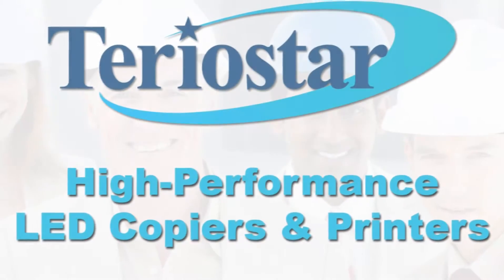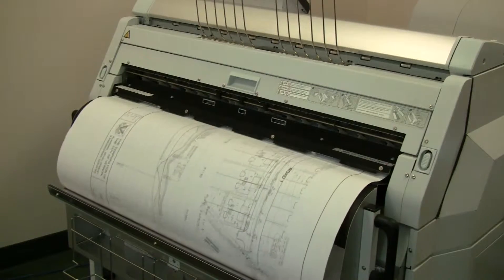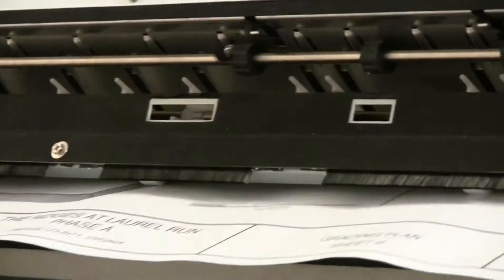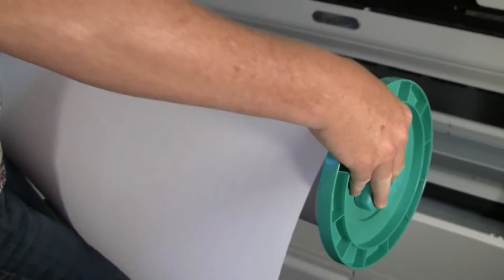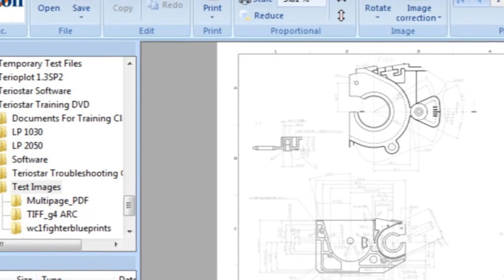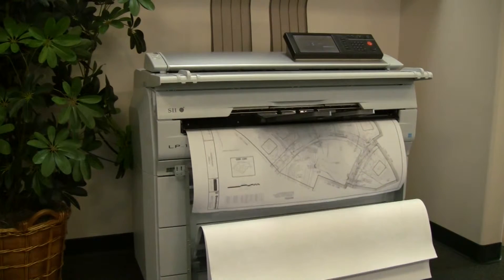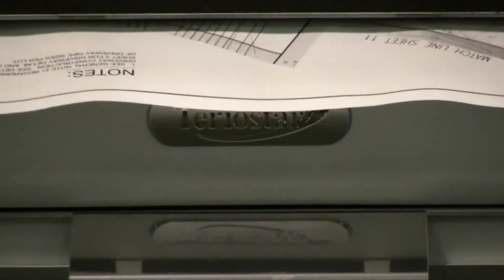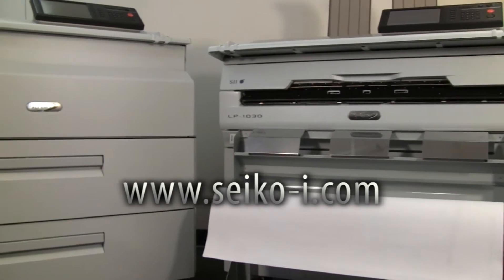Teriostar Video EU Final.mp4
European Sales Video for Seiko I Infotech Teriostar printers. Features Teriostar LP-1030 and Teriostar LP-2050 wide-format LED printers. Includes video of unique user-replaceable process cartridge. Many people consider Seiko I Infotech Teriostar printers one of the fastest and most reliable LED printers in the CAD/CAM, Engineering and A/E/C markets. Perfect for high-speed b&w printing with costs much lower than inkjet. Only for high volume environments though. Well built; super reliable; great value